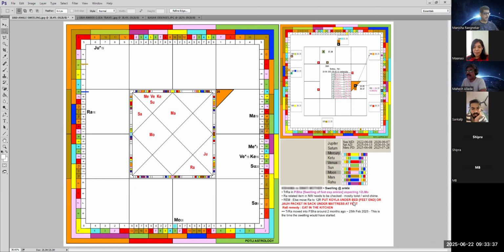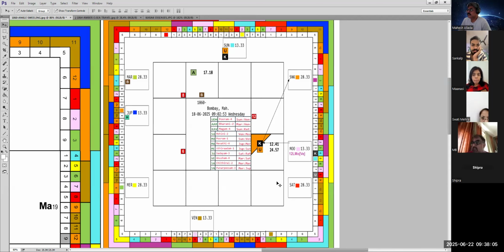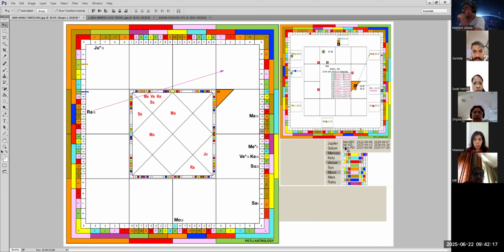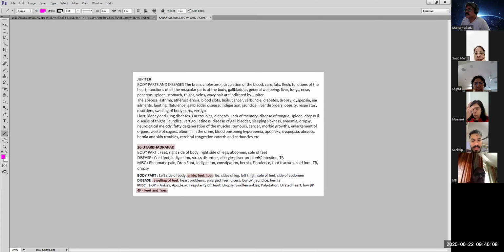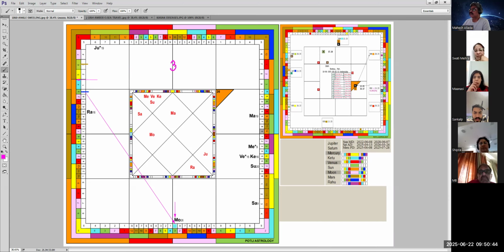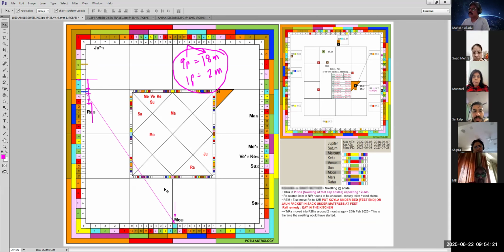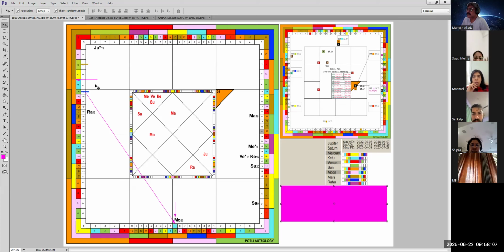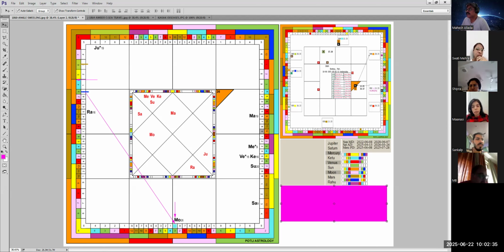22 6 25 1